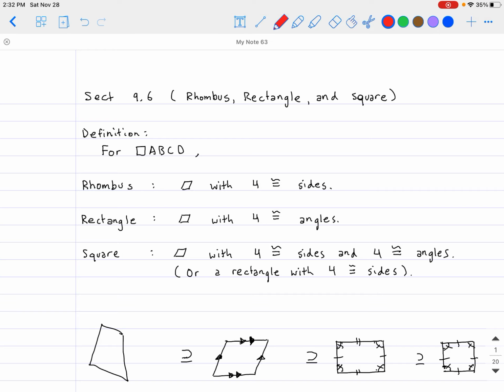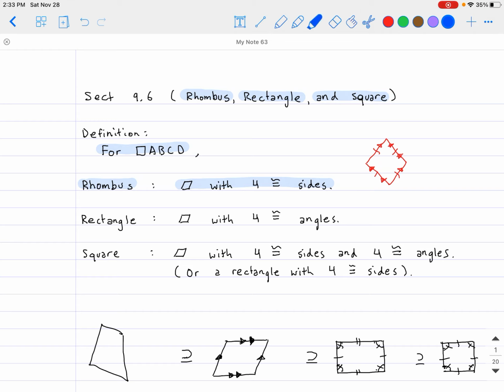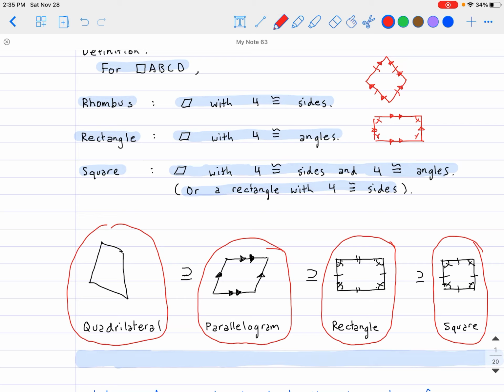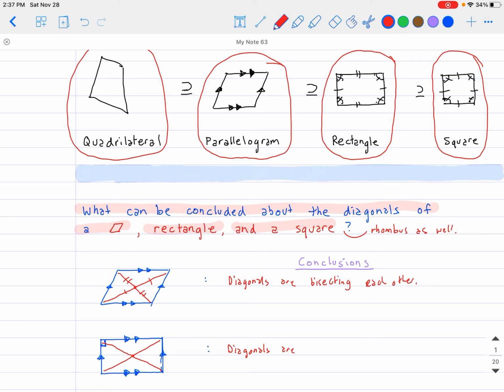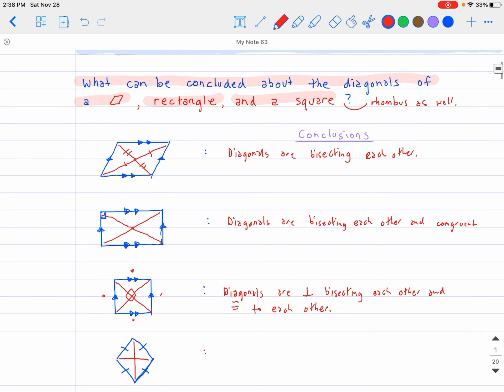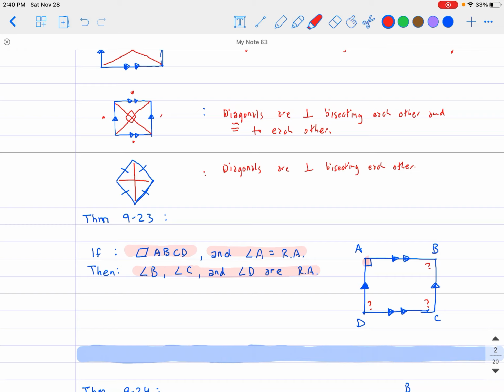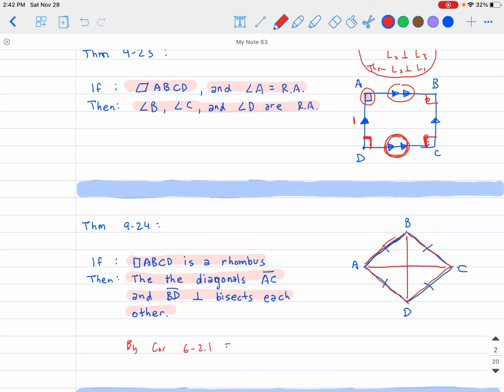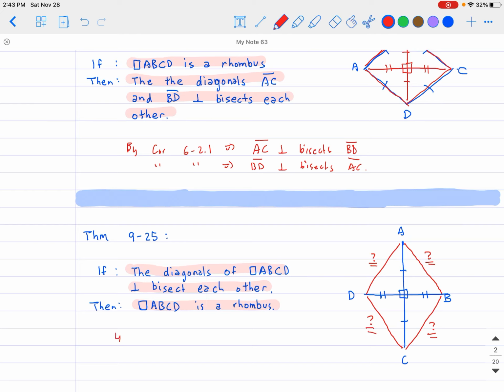Geometry: Moise 9.6 (Rectangle, Rhombus, and Square)